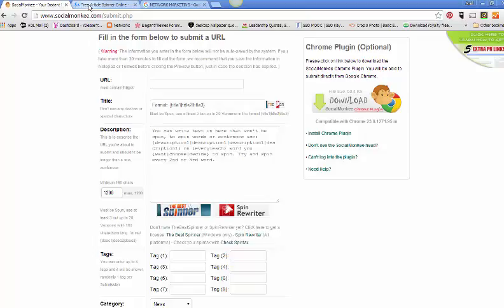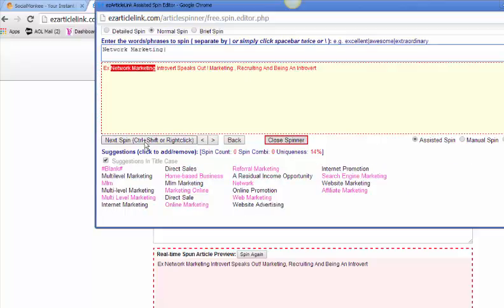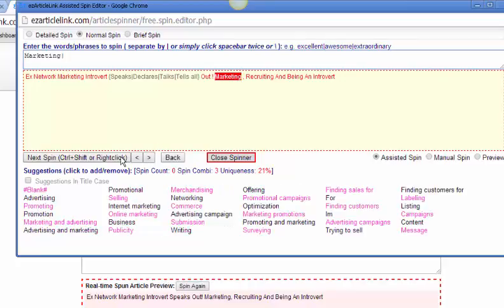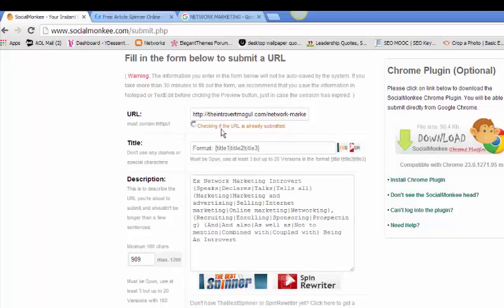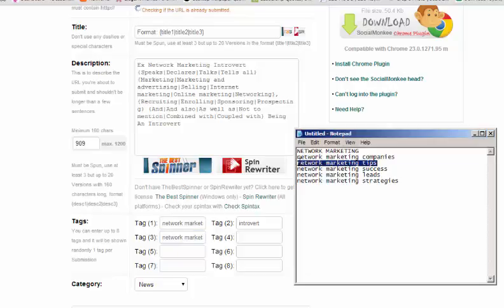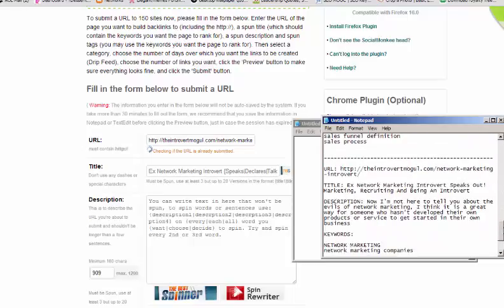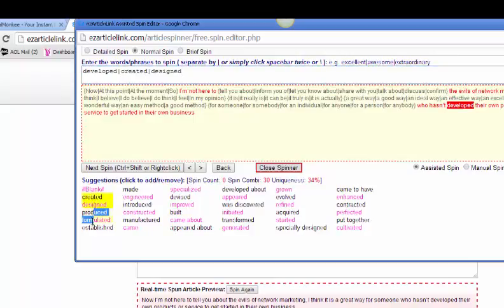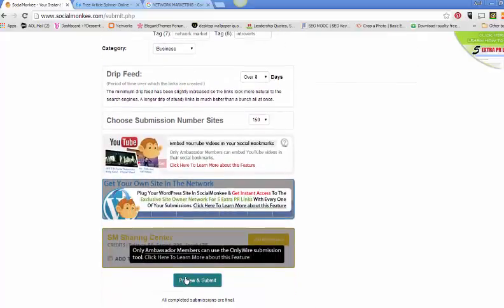Social Monkee Review| Submitting URL's For Backlinks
Any good online marketer, entrepreneur or webmaster knows that back links are a vital part of your website's online presence.  Without a good number of quality back-links, you'll never make it to the top of a highly competitive market which means your organic search traffic will lag, which means your sales won't be as high as you hoped.  In other words, back links are an important piece of the online success puzzle. It took me awhile to come to terms with this fact, but back links are vital to getting your content seen.

In this video, I give you an over the shoulder look as I submit URL's of my blog post through Social Monkee.

April Ray- CEO/Founder of The Introvert Mogul

Studios

Marketing and Brand Design Consultant